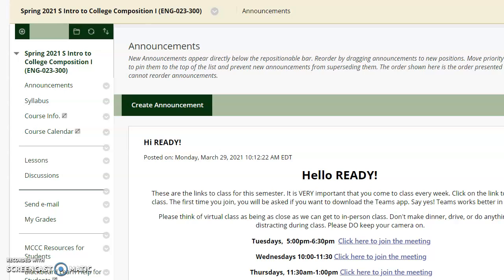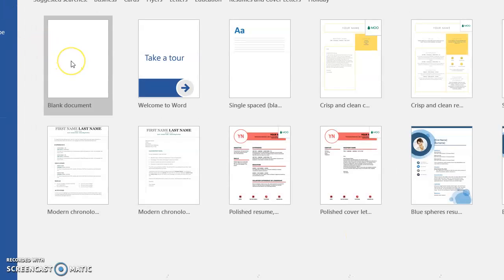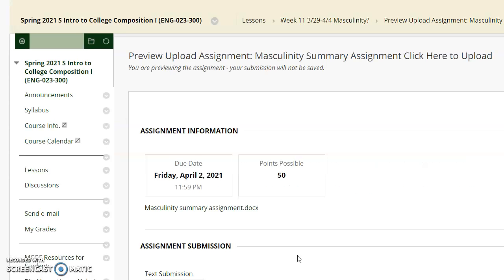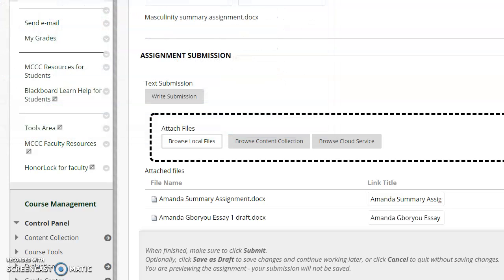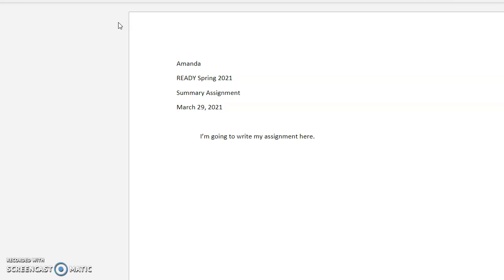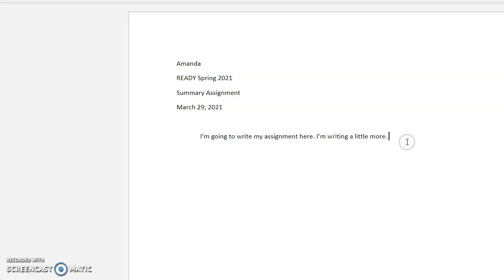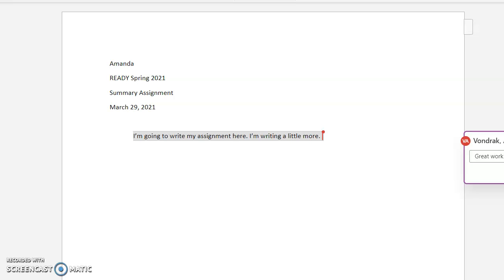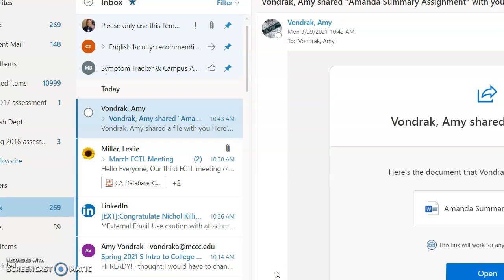Uploading Files for Amanda